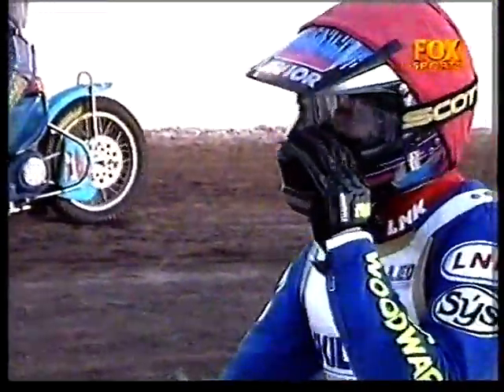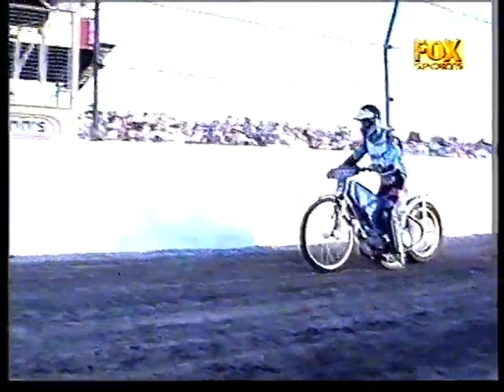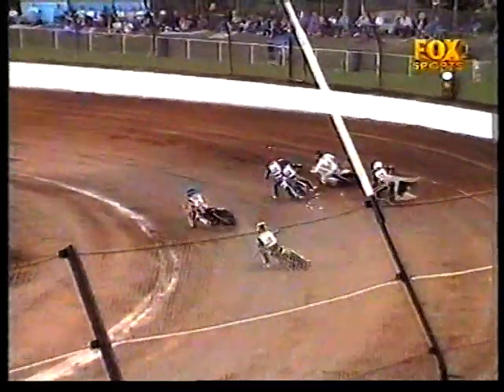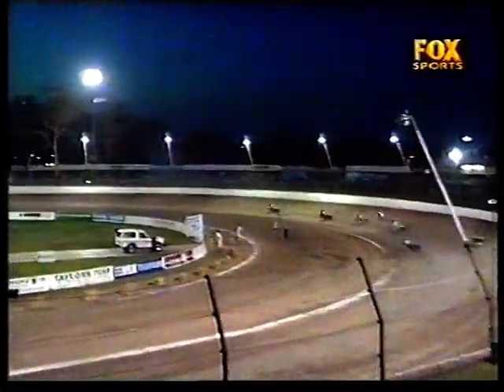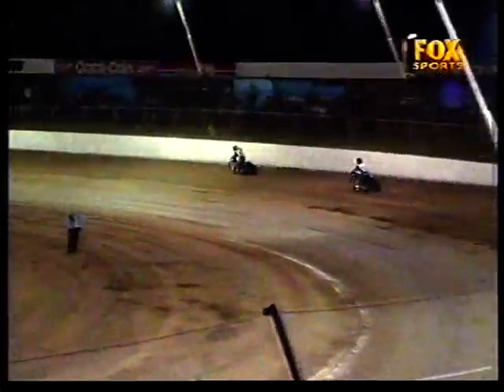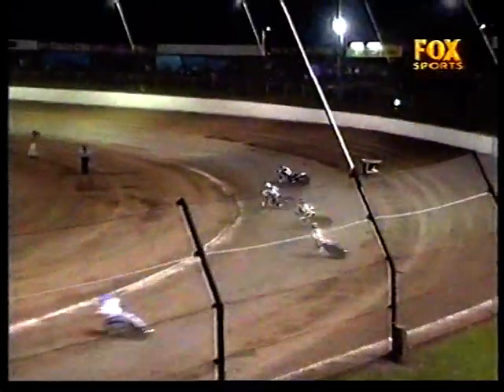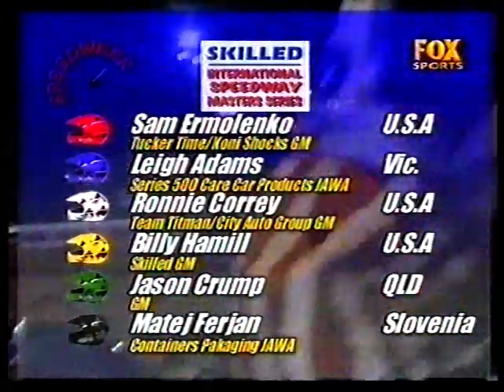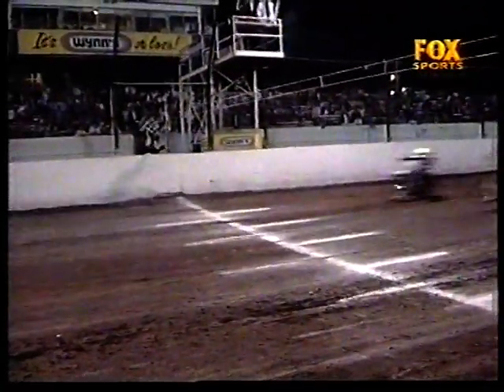2000 International Speedway Masters Series - Rd 4 Newcastle Motordrome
2000 International Speedway Masters Series - Rd 4 Newcastle Motordrome